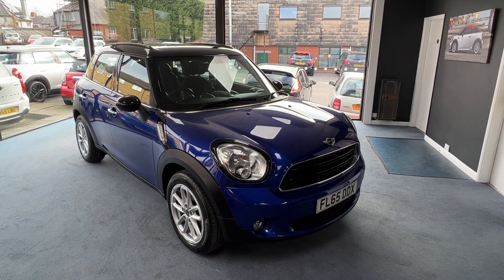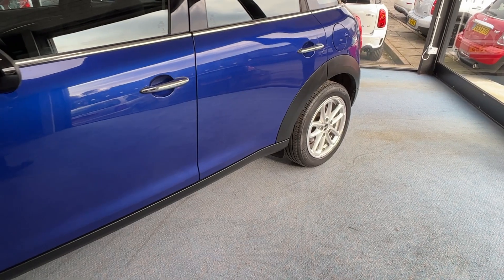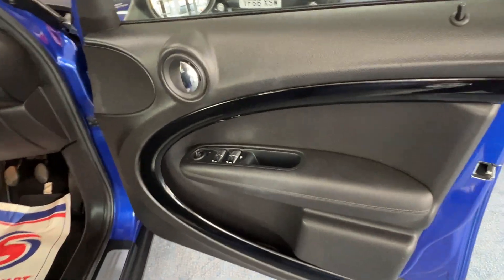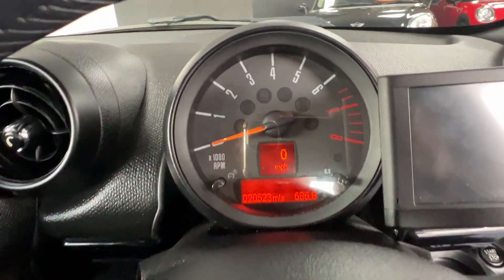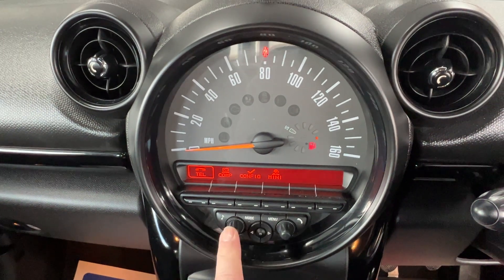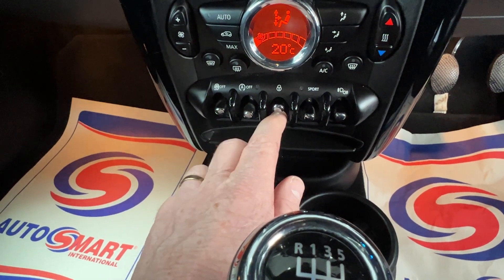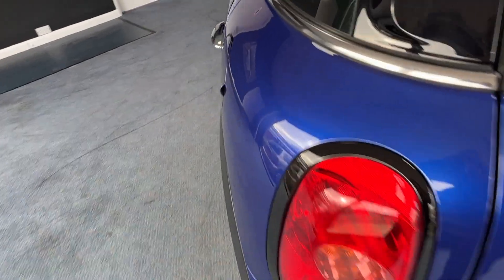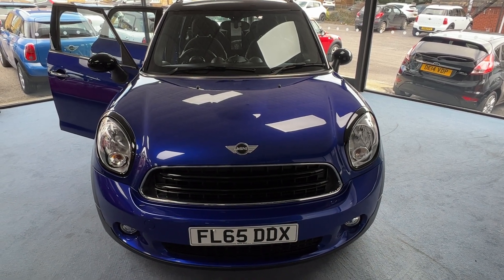2016 MINI COUNTRYMAN COOPER WITH CHILI & VISIBILITY PACK JUST ONE OWNER LOW MILEAGE AND FULL HISTORY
We are delighted to offer this gorgeous 2016 Mini Countryman Cooper complete with a Chili Pack finished in Starlight Blue metallic. It has arrived with us from its only owner, Audrey and comes with the benefit and reassurance of a fully documented service history that has been completed at 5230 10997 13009 and 19846 with all but the last service having been carried out within the Mini dealer network. The specification of our Mini includes a Chili Pack 17'' Triangle Spoke Alloy Wheels Visibility Pack Heated Front Windscreen Interior Auto Dipping Rear View Mirror Anthracite Headlining Sport Button Interior Lights Pack Height Adjustable Driver and Passenger Front Seats Bluetooth Mobile Phone Preparation and a Storage Compartment Pack. The Countryman is aimed at buyers who like the style and image of the Mini hatchback but need a more practical car with more space inside. It's SUV-like proportions mean it also has some of the crossover appeal that is proving so popular. There's plenty of adjustment in the driver's seat and the steering wheel to ensure the driver can get as comfortable as possible.